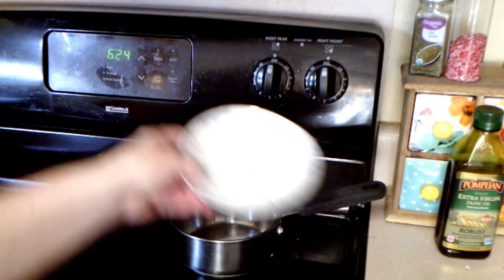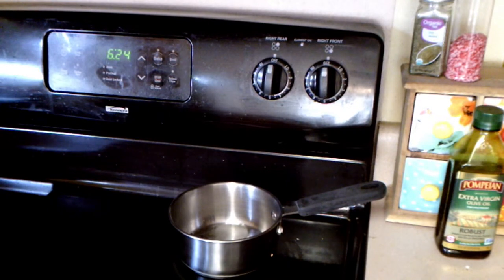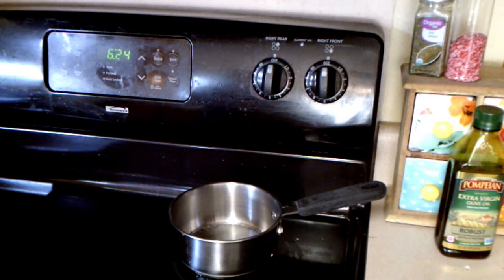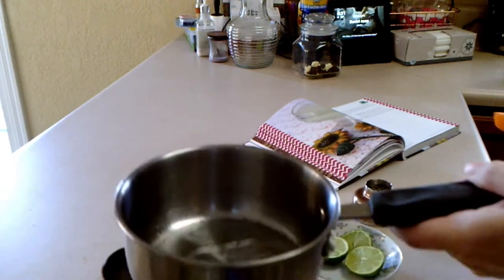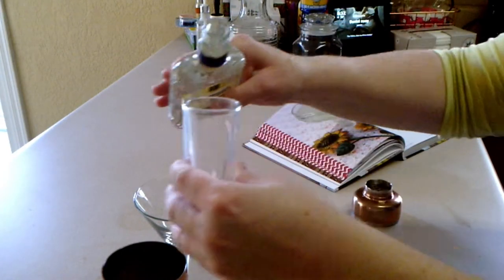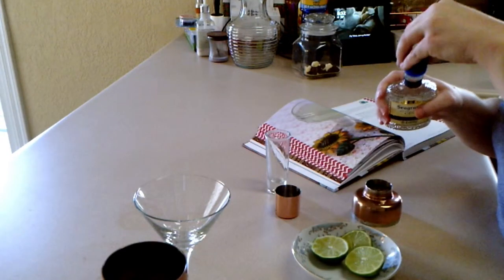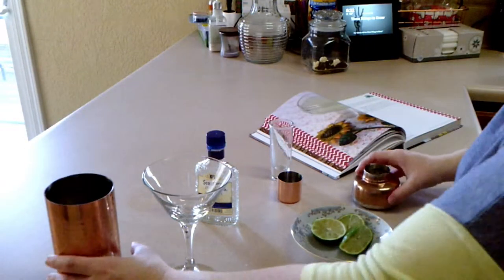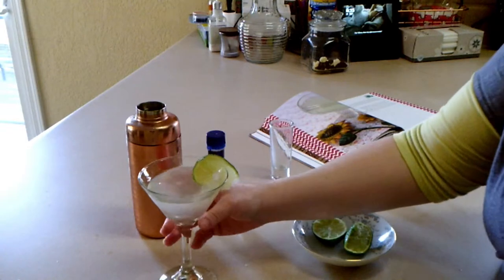Eat Like a Gilmore Review Ep. 7: Gimlet!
Featured:
Eat Like a Gilmore
Copper Shaker

Katie
USA